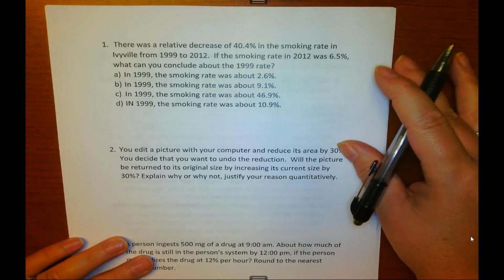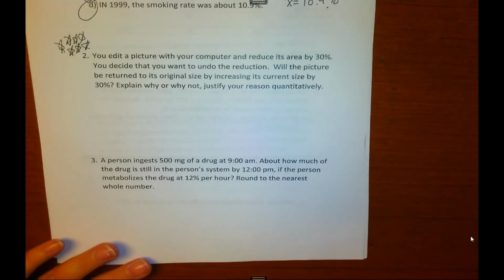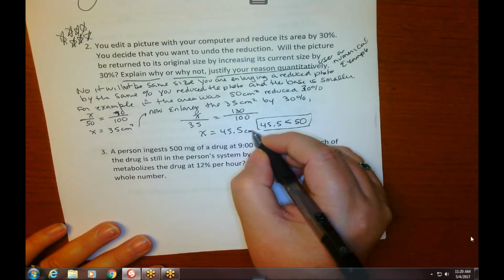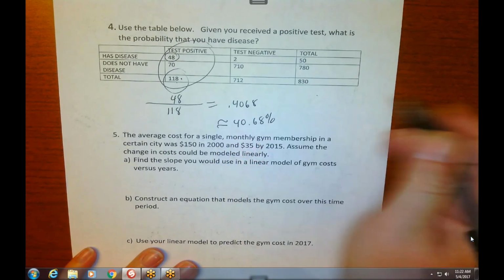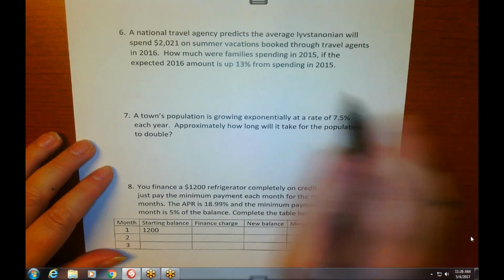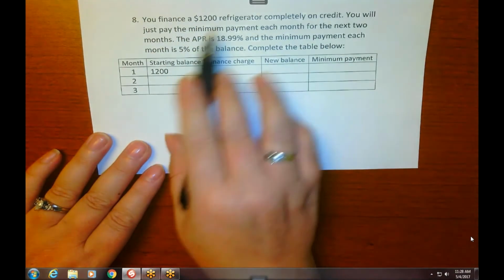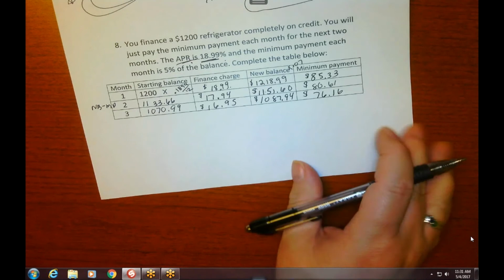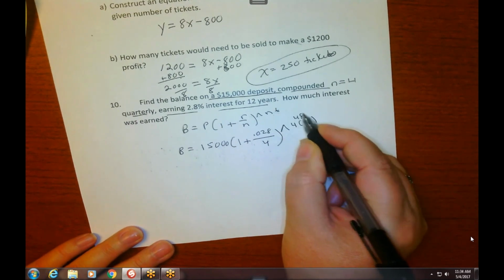spring 17synch 123 extra final test review practice part 1